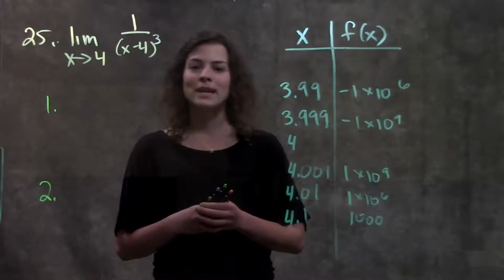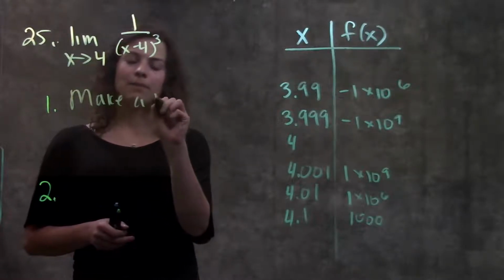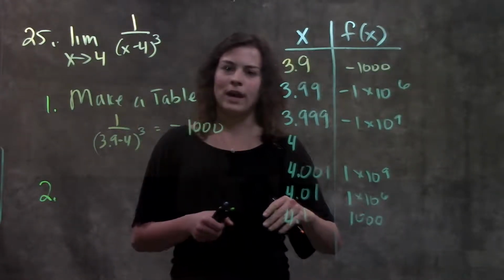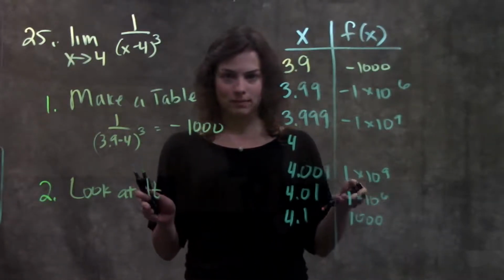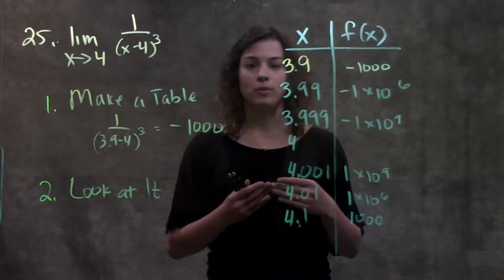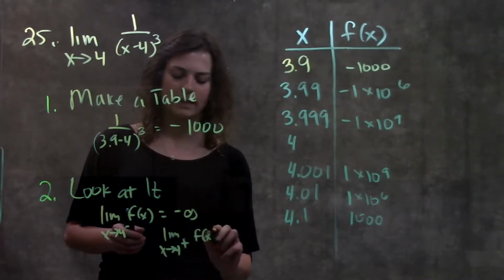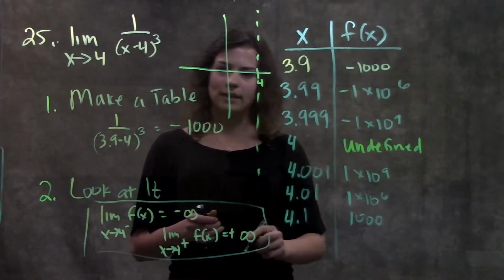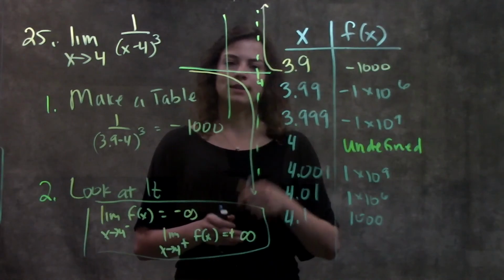2.2 Limits, a Numerical and Graphical Approach: Limits that Equal Infinity (#25)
This video explains how to estimate limits and shows an example where the limit equals infinity. It demonstrates problem #25 in section 2.2 of the Calculus textbook by Rogawski and Adams: Early Transcendentals, Third Edition.